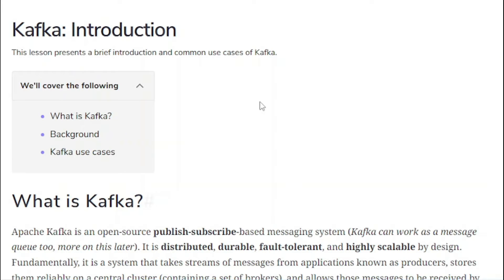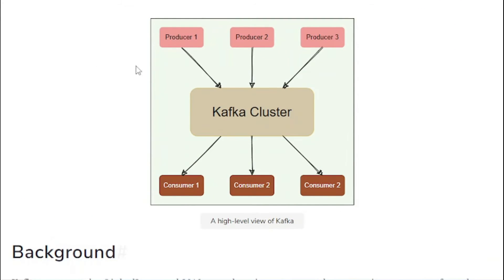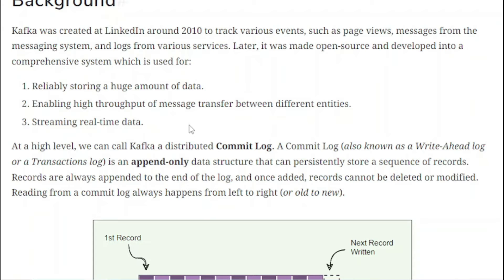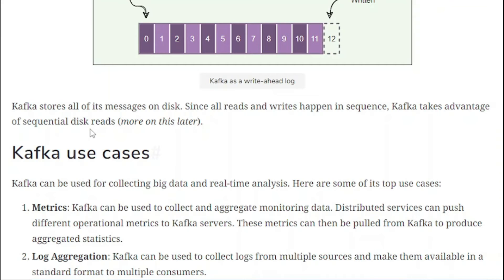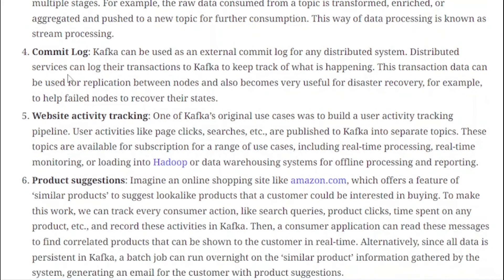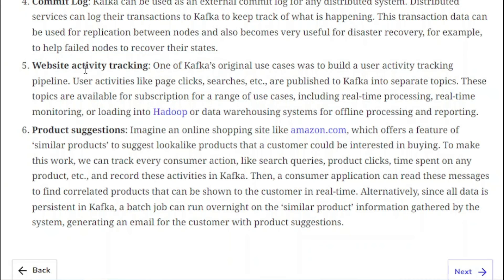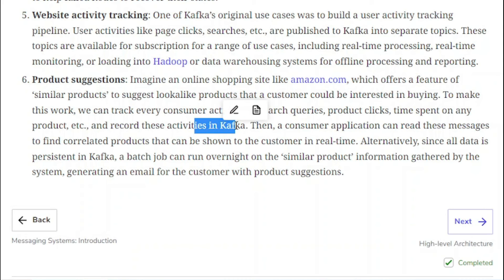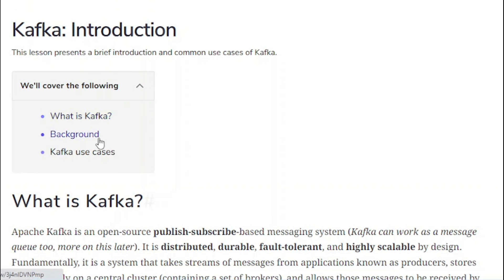Introduction of Kafka